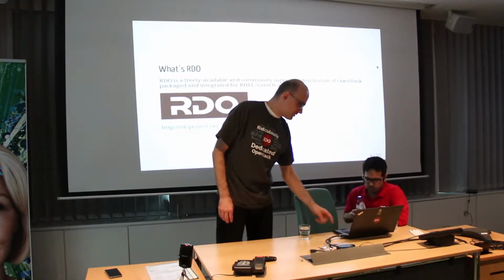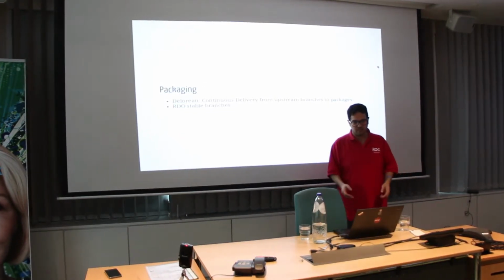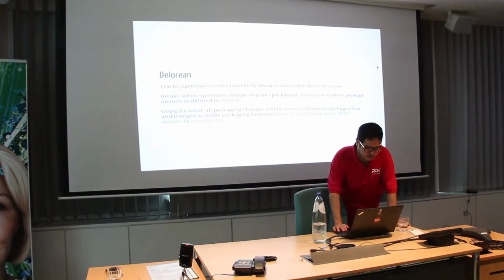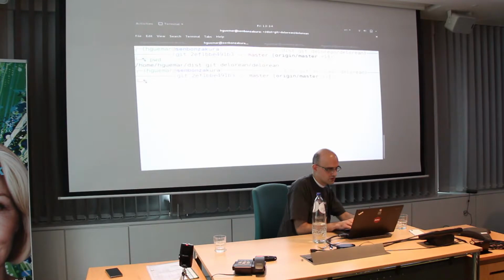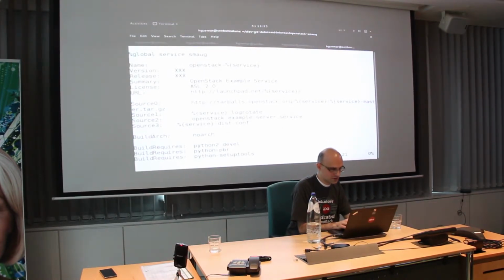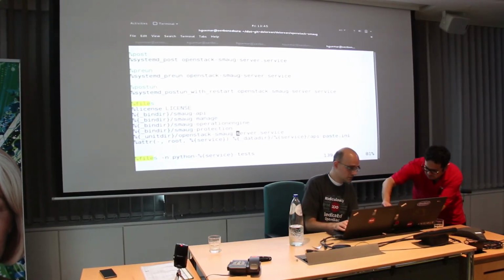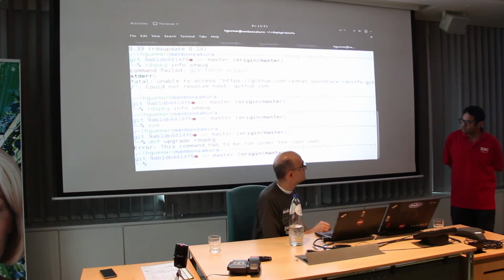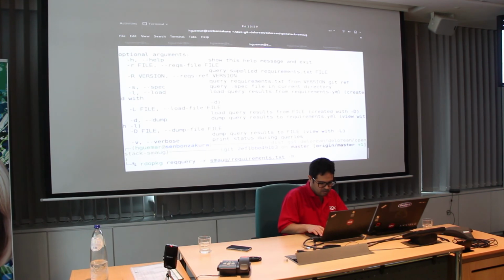How to contribute to RDO - Alan Pevec and Haikel Guemar